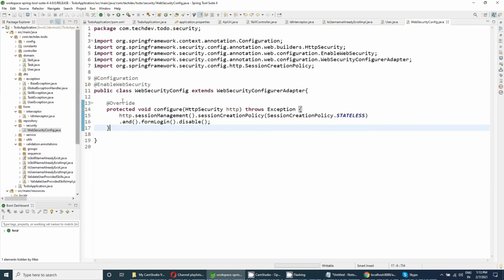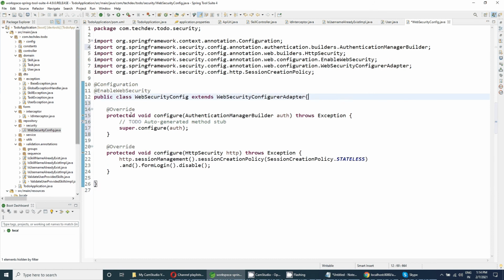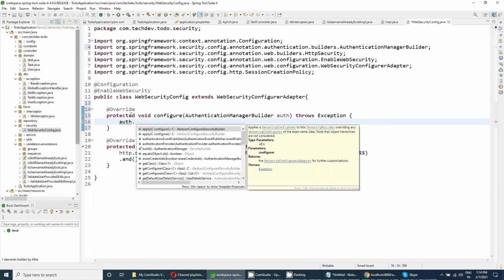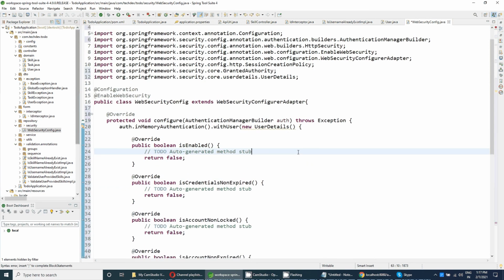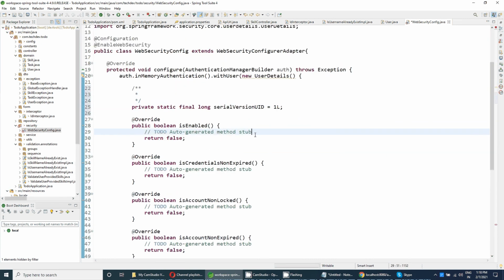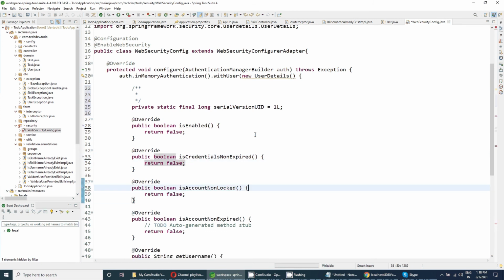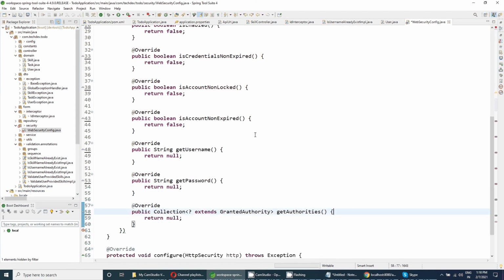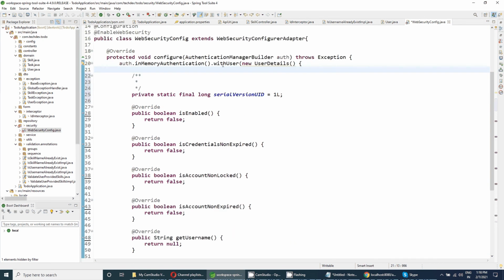Spring Security Config: Excluding Defaults, Crafting Customization, and In-Memory Authentication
🚀 Welcome to our Spring Security Tutorial Series! 🚀

In this tutorial, we're diving deep into Spring Security configuration, unveiling essential steps to enhance your application's security. Join us as we explore how to exclude or disable the default security configuration, create a custom security setup, and implement in-memory authentication using a custom authentication manager builder.

What you'll learn in this video:

📚 Dissecting Spring Security Configuration: Gain insights into the anatomy of Spring Security's configuration process.

💼 Excluding Default Configurations: Step-by-step guide to excluding or disabling the default security setup to start with a clean slate.

🔗 Crafting Custom Security Configuration: Learn how to create a tailor-made security configuration class to suit your application's needs.

🔑 Implementing In-Memory Authentication: Explore the use of in-memory authentication to handle user credentials for testing and development.

🛠 Practical Implementation: Apply your knowledge to implement a custom security configuration with in-memory authentication.

🧩 Elevate Your Security 🧩

Mastering Spring Security configuration is pivotal for fortifying your Spring Boot application's defenses. By the end of this video, you'll be equipped with the expertise to seamlessly exclude default configurations, design a custom security setup, and implement in-memory authentication for effective user validation.

Join us on this enlightening journey to elevate your Spring Security knowledge!

Let's take command of Spring Security configuration with precision, customization, and in-memory authentication!